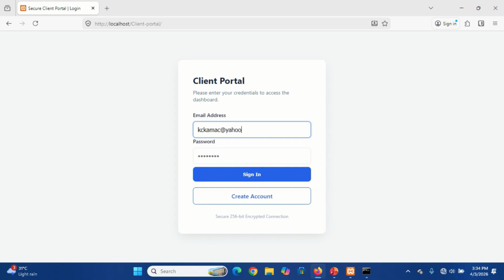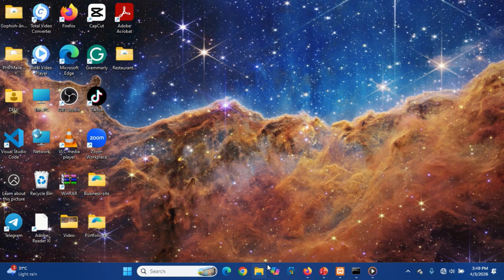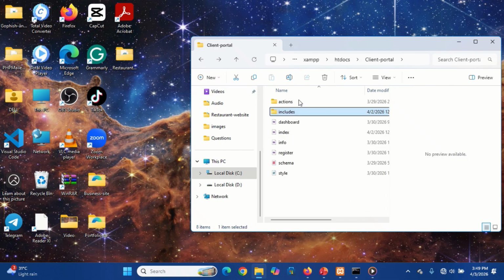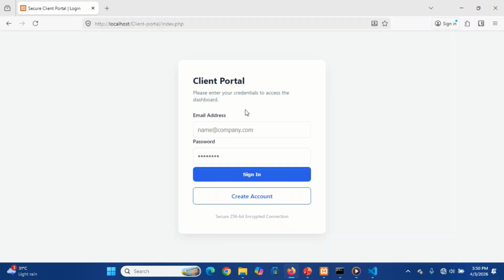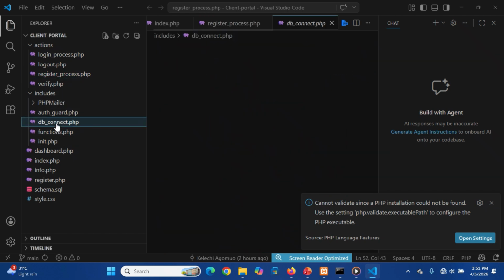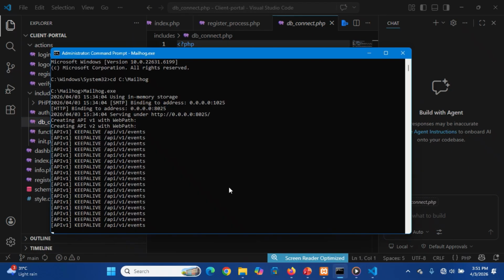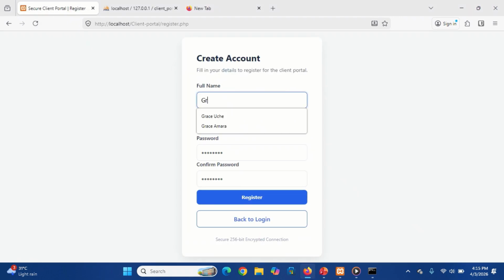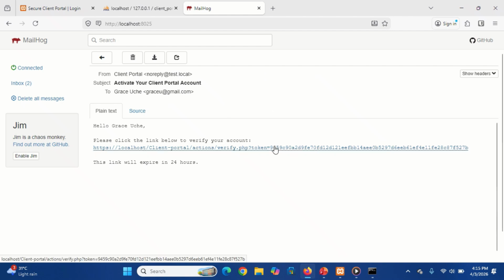Build a Secure Login System in PHP (Step-by-Step, No Frameworks)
In this video, I built a fully secure client portal using only Vanilla HTML, CSS, and PHP — no frameworks, no shortcuts.
This is not just a login system… It's a production-level authentication system designed with real-world security in mind.

What you'll learn in this project:
- Secure password hashing using Argon2id
- Preventing SQL injection with PDO
- Session security best practices
- Email verification (Double Opt-In system)
- Building a protected dashboard
- Clean and scalable PHP architecture

Project Features:
✔ Secure Session Handling
✔ Logout Functionality
✔ Lightweight & High Performance

⚠️ Important Notes:
Email verification may not work on localhost without a mail server
You can manually activate users via the database for testing or configure Mailhog in your device.

Most developers rely on frameworks and never truly understand how authentication works.
This project helps you:
- Master backend fundamentals
- Write secure PHP code
- Build real-world systems from scratch